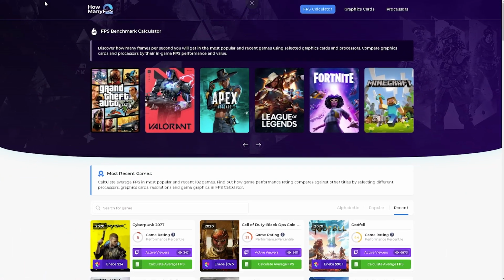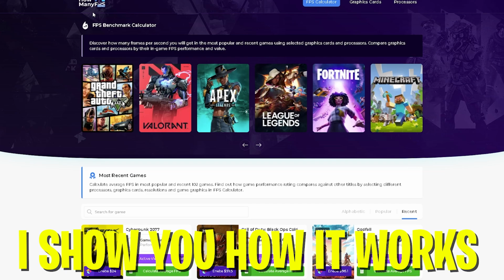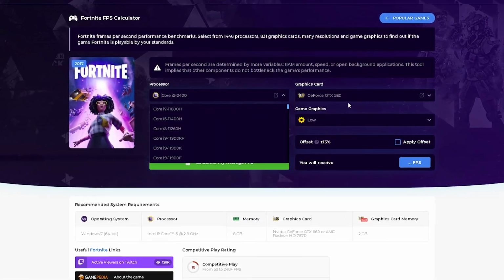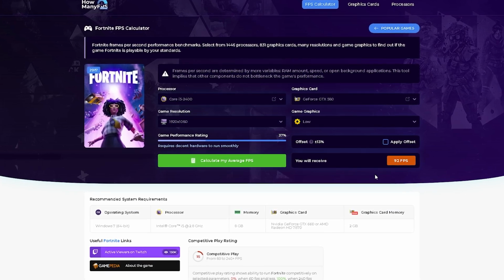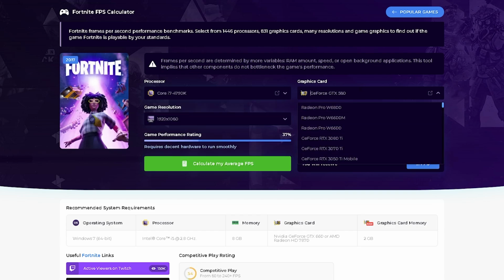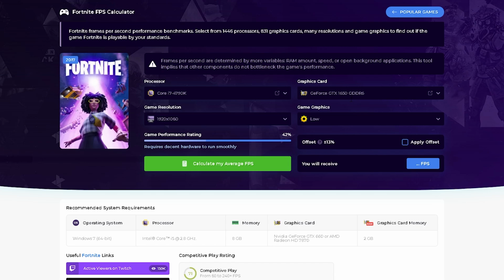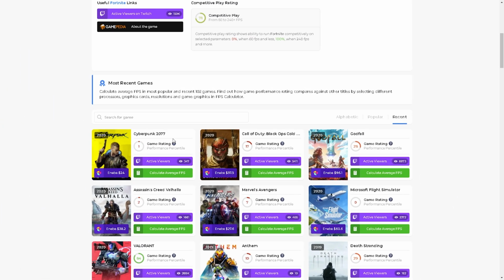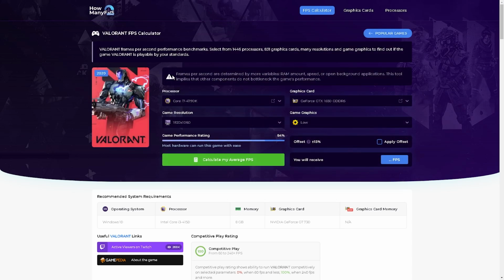How To Check How Many FPS You Would Get on Fortnite! (Before You UPGRADE Your PC!)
In Todays Video, Im showing you How To Check How Many FPS You Would Get on Fortnite or better said How To Check how much fps your pc would get in fortnite after your Upgrading it! I will show you a Website which is called HowManyFPS which will literally show you how much FPS you can get on Your PC Build in Fortnite or Other Games. Especially if you want to upgrade your PC Parts you should check before how much more FPS you would actually get in games, with new components. They have tons of Fortnite Benchmarks to see How much fps you would get in Fortnite, before upgrading your PC. Therefore I would recommend you to Watch this before you upgrade your pc.

► Title: How To Check How Many FPS You Would Get on Fortnite! (Before You UPGRADE Your PC!)

Rolling in 5 Days!